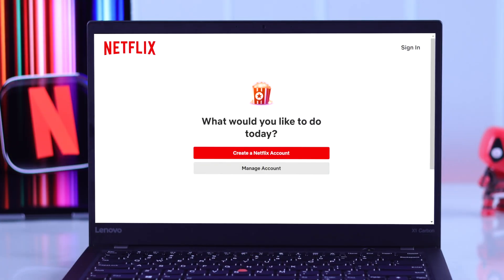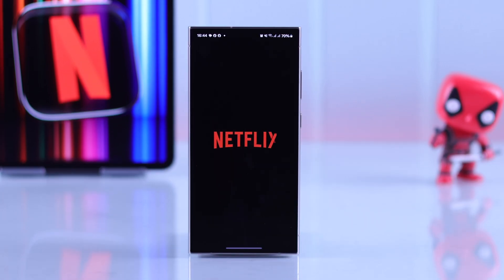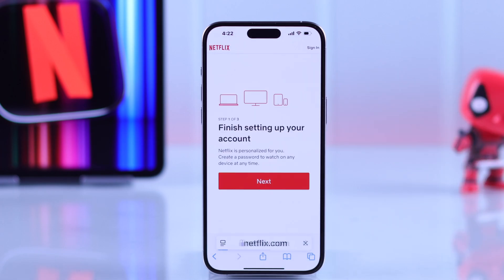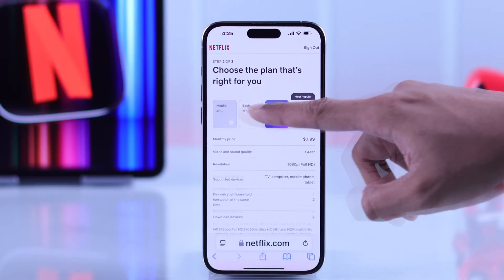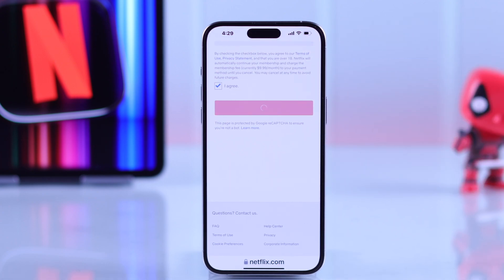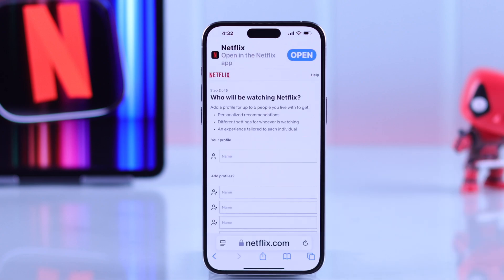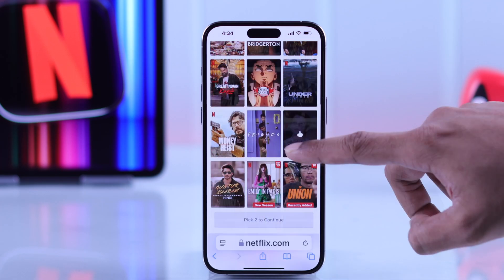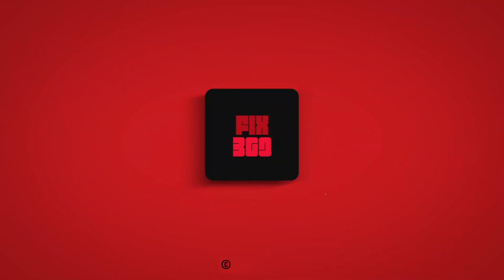How To Buy Netflix Subscription!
Don’t you know how to buy a Netflix subscription from your iPhone, Android Phone, Windows PC, MacBook, or more? Searching for a step-by-step guide on how to pay for a Netflix Subscription with PayPal, Debit/Credit Card, etc., and create a new account? The Fix369 Team has a complete beginner-friendly guideline for you.

In this video, we will show you the 3 steps you need to follow to get new Netflix Subscription swiftly from any  Smartphone, Computer, Smart TV or any device of your choice.

0:00 Buy Netflix Subscription
0:16 Which Devices you can use to create a Netflix Account from
0:26 Step 1: Create a Netflix Account and Select a Plan
1:03 Step 2: Buy Netflix Subscription
1:25 Step 3: Complete the Account process